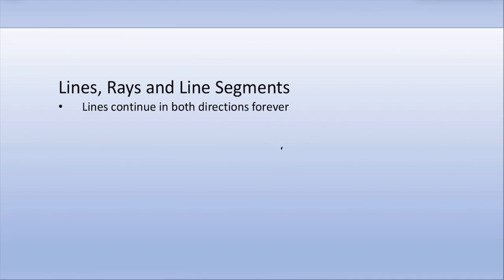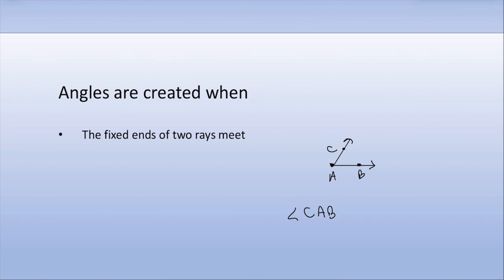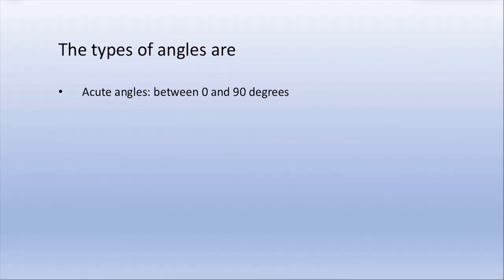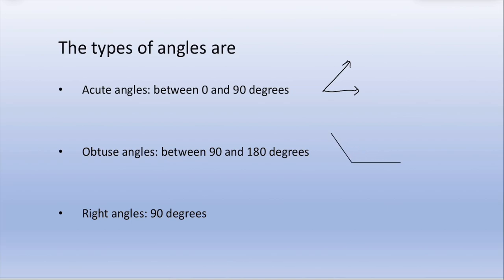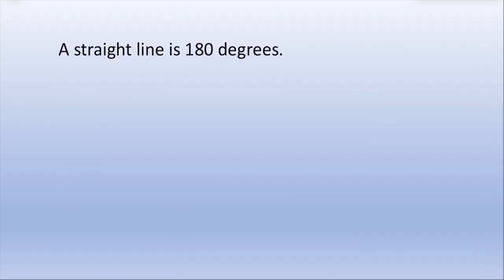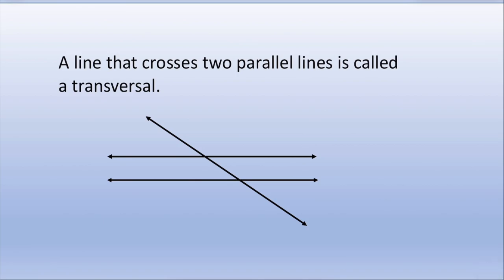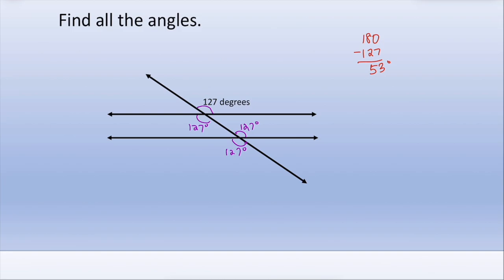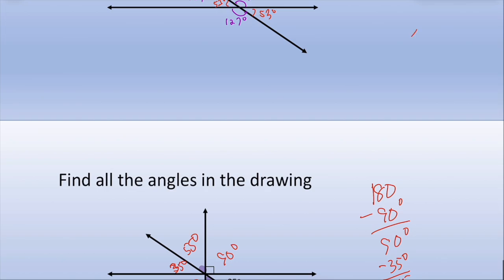Week 10 Geometry: Points, Lines, Planes, & Angles 2025v (Joyce MAT125)